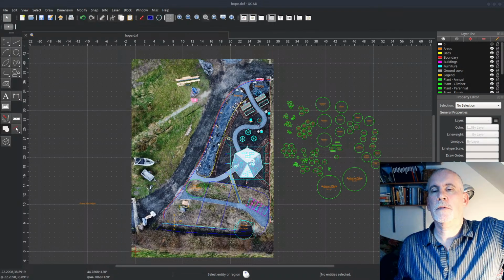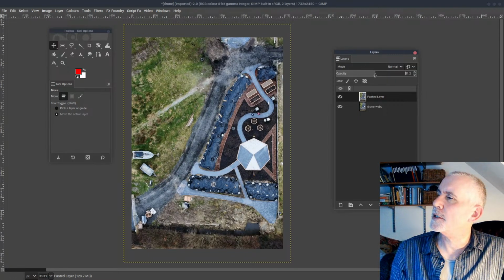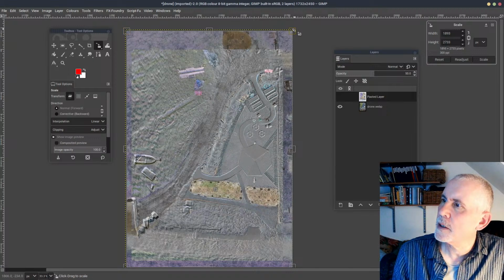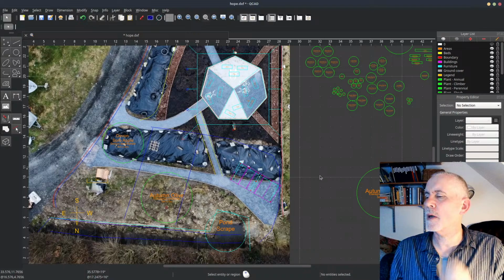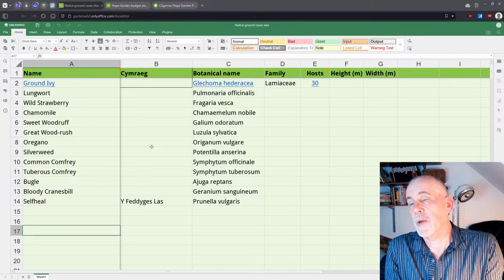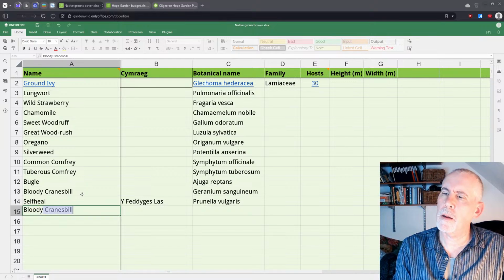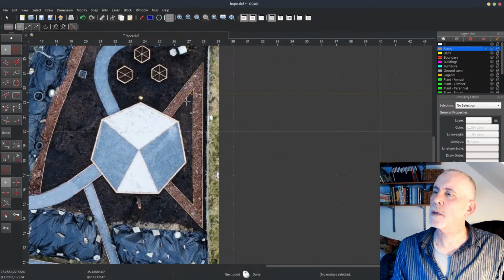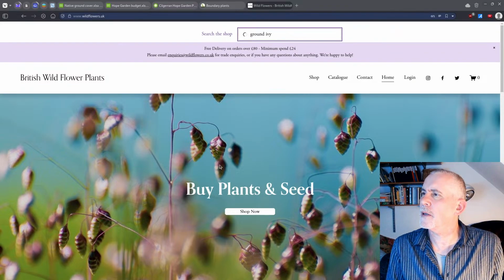Calculating areas for ground cover plants using CAD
A bit of a meander, through how to use a drone photo as a background for a CAD design, and then how to measure an area to determine the number of ground cover plants required (approximately 3-5 per square metre). Lots of plants to arrange for the HopeGarden!

sdfasdfasdf